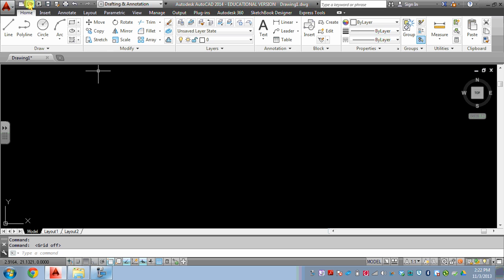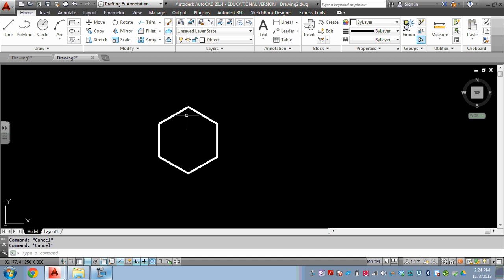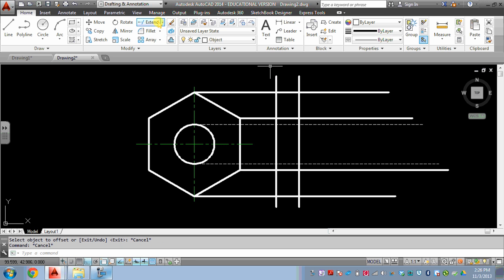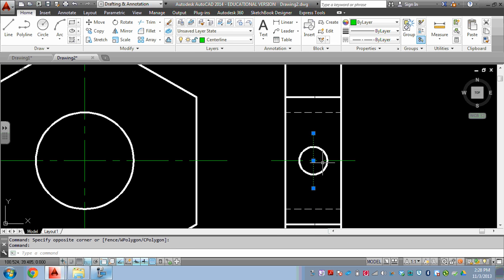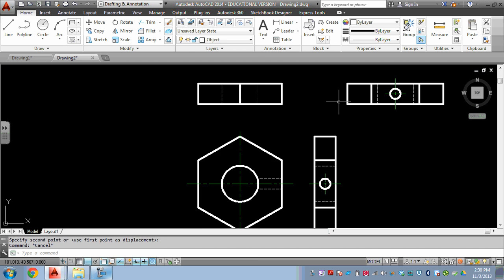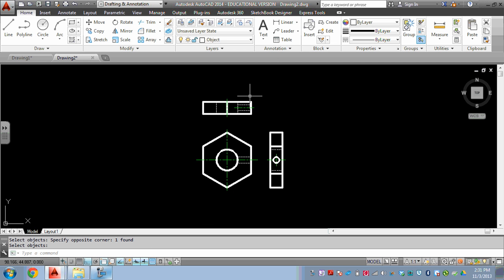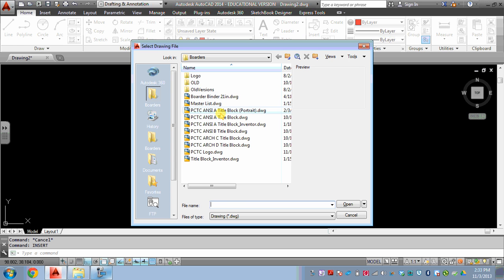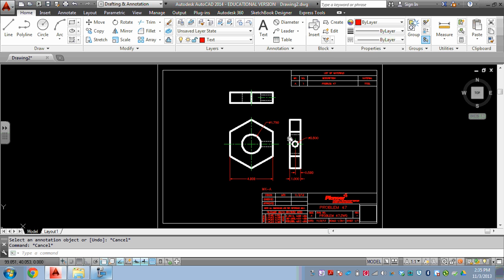PCTC Multiview Drawings PROBLEM 47